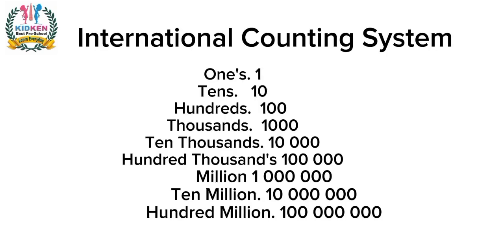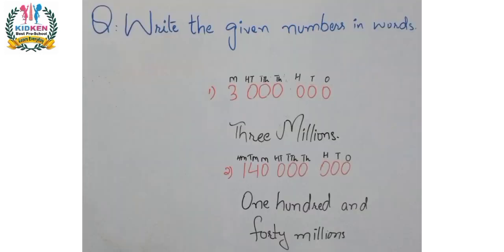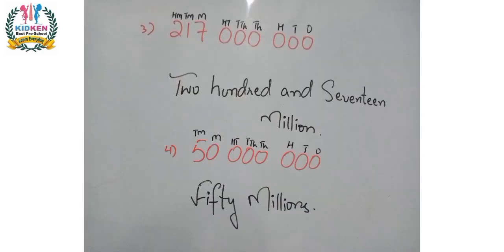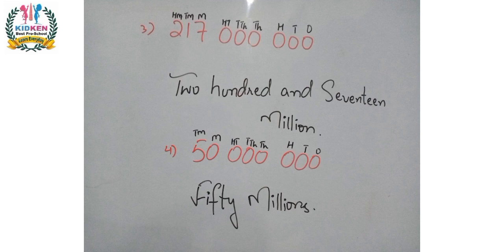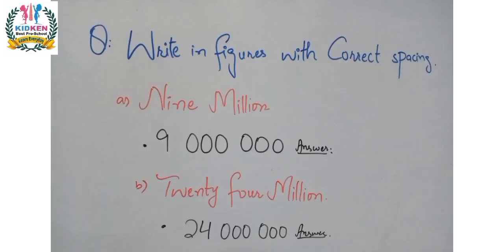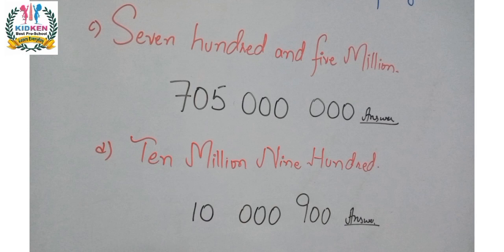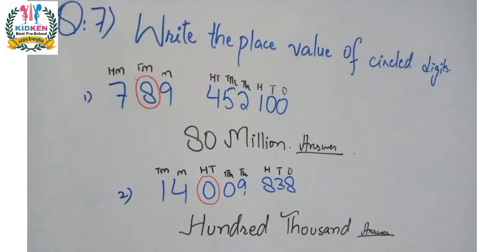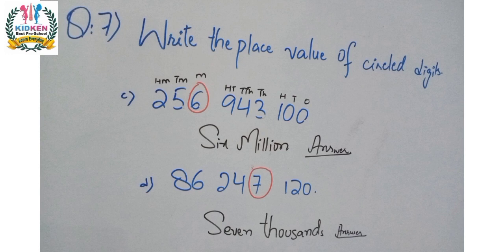Numbers in Words| Correct Spacing| Place Values | Oxford Countdown Book 4